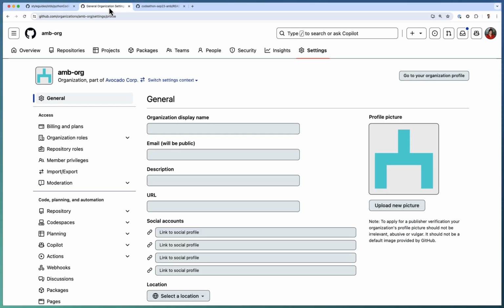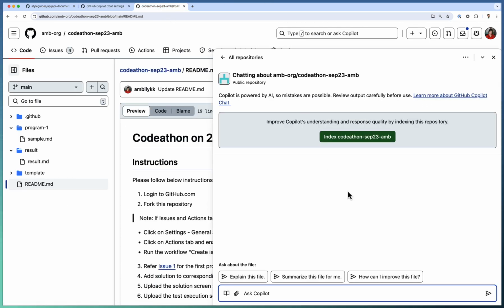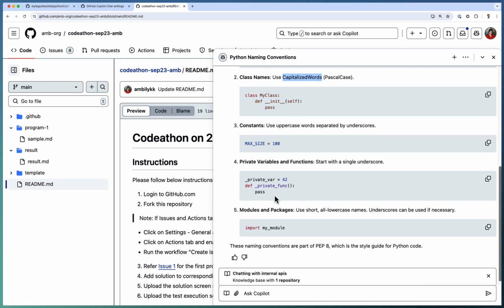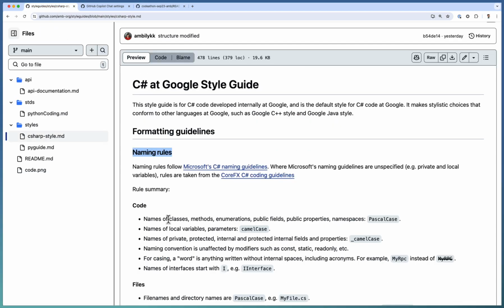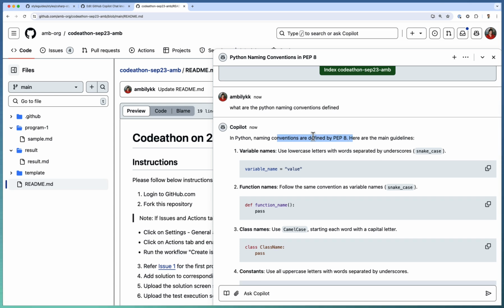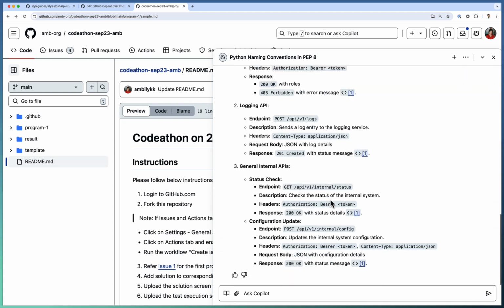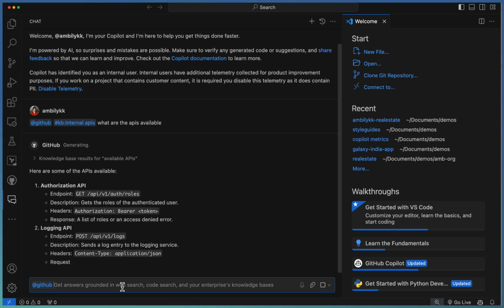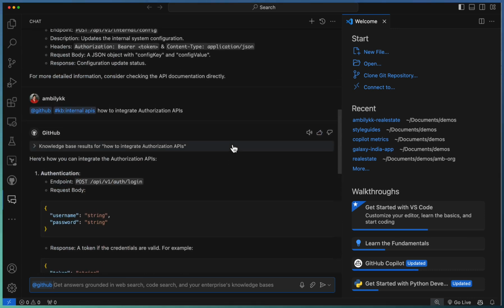GitHub Copilot Enterprise: Harnessing Knowledge Bases for Smarter Development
Welcome to our latest episode! Today, we're diving into the transformative capabilities of GitHub Copilot Enterprise's *Knowledge Base.* Discover how this powerful feature streamlines access to crucial information within your enterprise, including:

- Architecture decisions
- Coding standards
- Internal library documentation
- API documentation

Say goodbye to the struggle of finding and utilizing vital information during development. With Copilot's Knowledge Base, you can quickly access and consume this data directly in your IDE and browser. Enhance your productivity and streamline your workflows like never before.